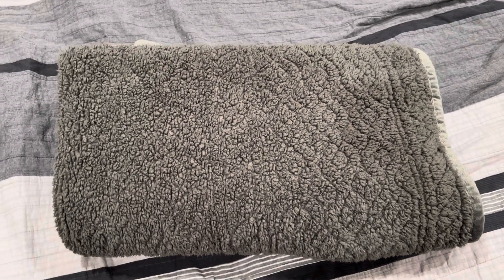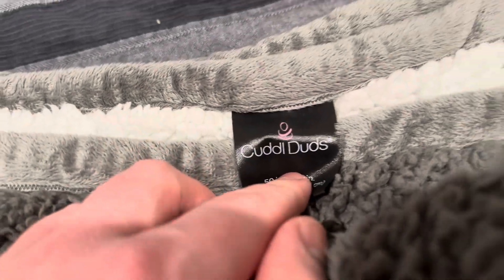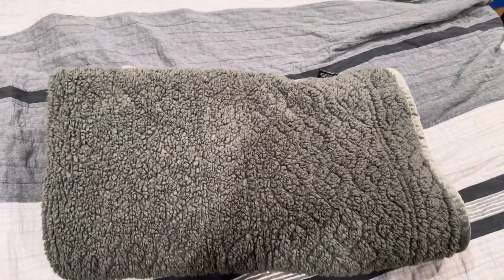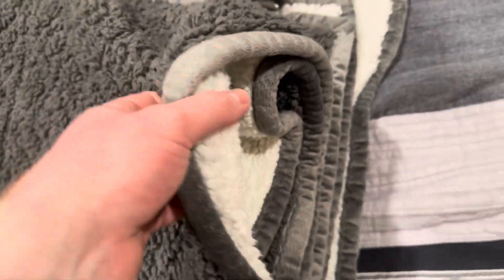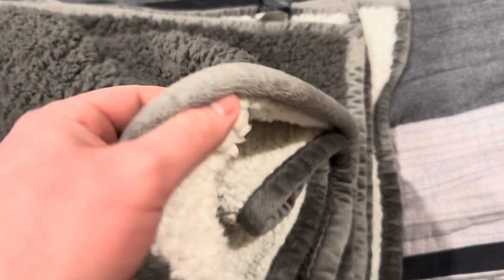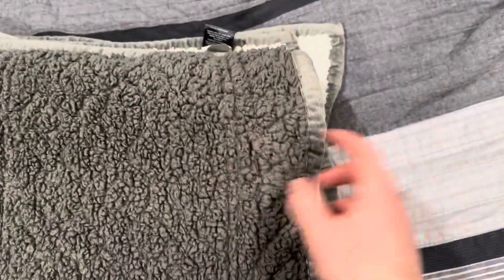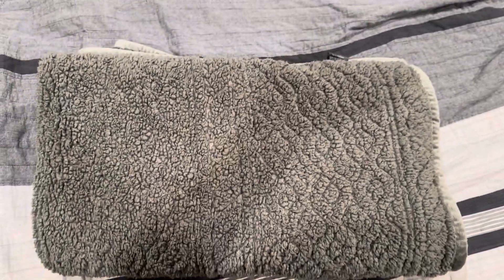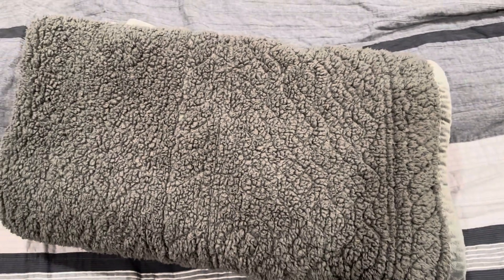Cuddl Duds Blanket Review!